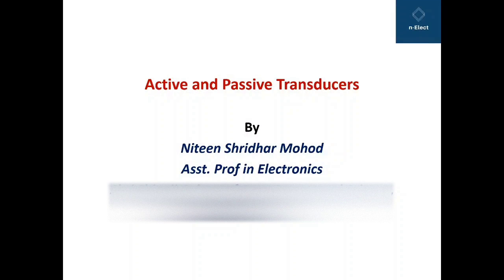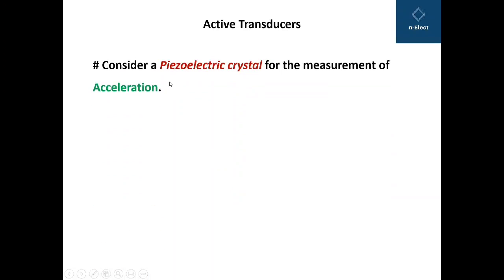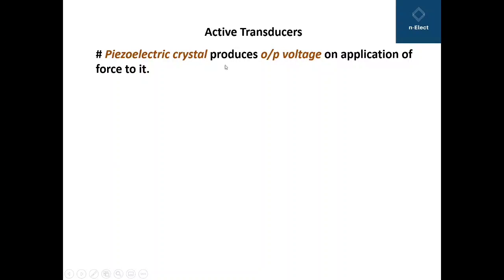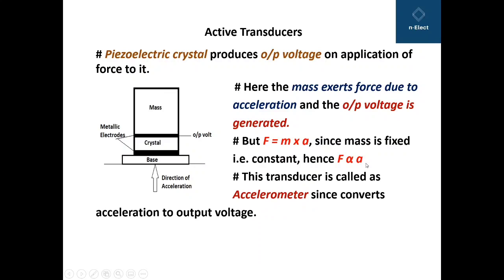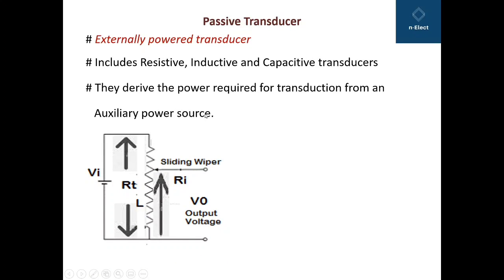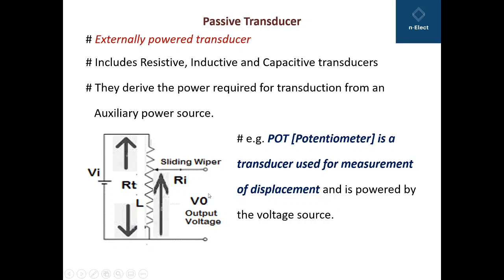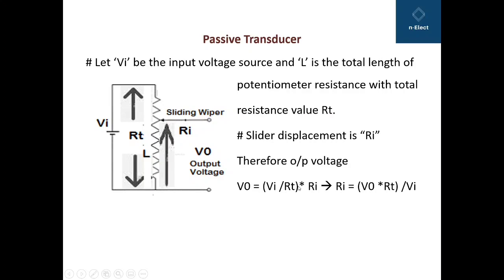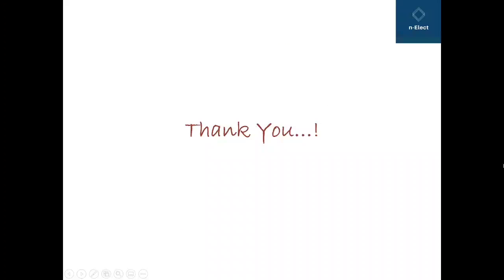S-V 1.3 Active & Paasive Transducers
-Active and Passive Transducers | Electronics | Niteen Mohod -

This video will proved to be helpful for BSc Final year students as well as Engineering students especially with Electronics and EnTC branches, which helps them to understand this  topic from scratch and in an easiest way.

And

Primary and Secondary Transducers is;

HAPPY LEARNING..!!

Active and Passive Transducers
Crystal Oscillator